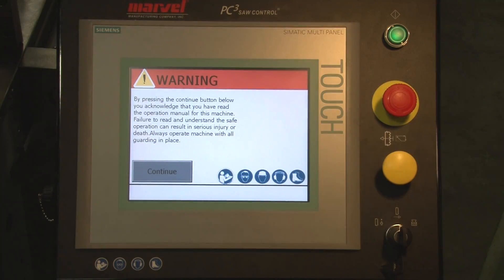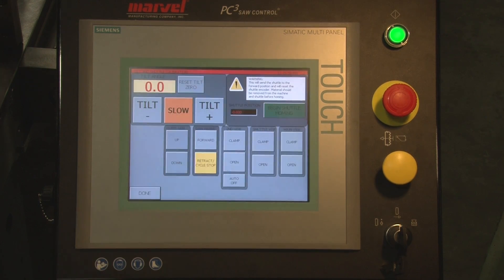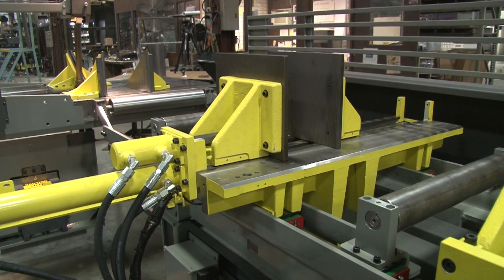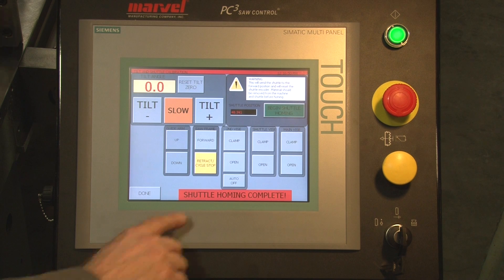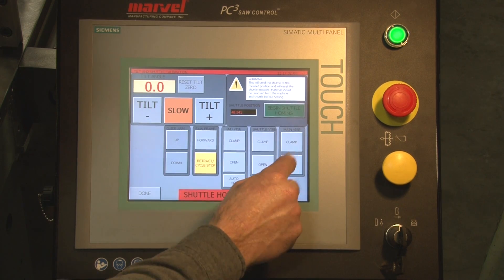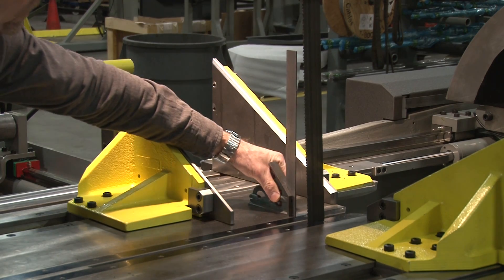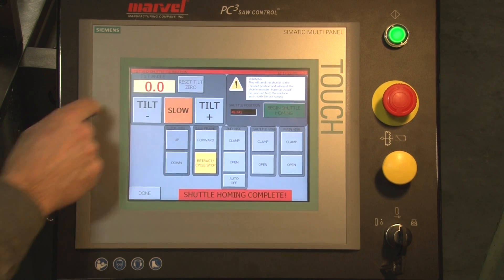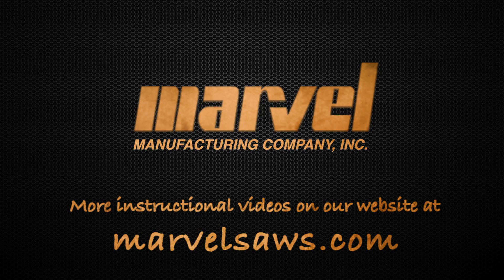PC3 Controller - Calibration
The Marvel PC3 and PC3S are the most advanced controls available in sawing.  These state-of-the-art touch screen controls combine technical sophistication with ease of use to keep your Marvel saws operating at peak efficiency.